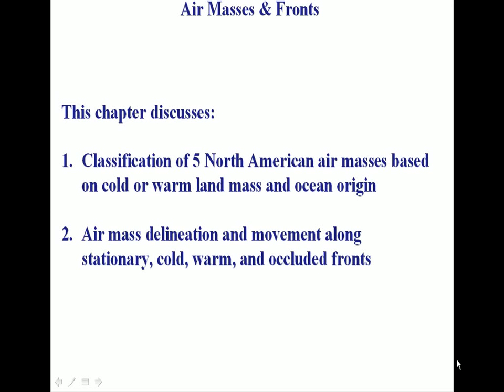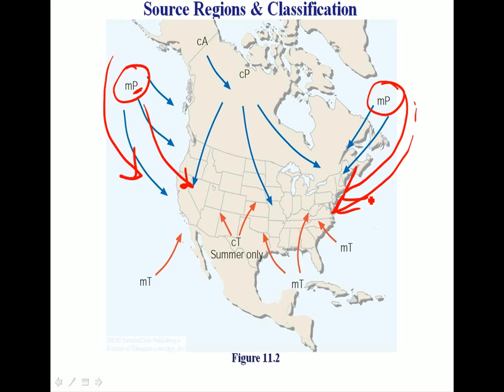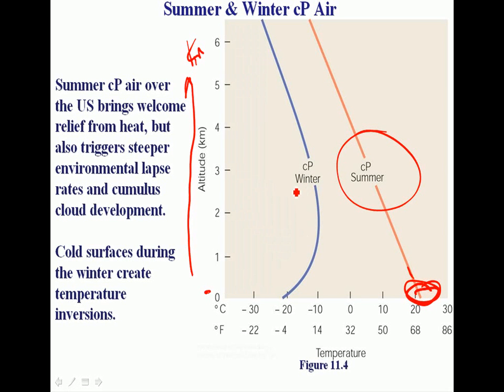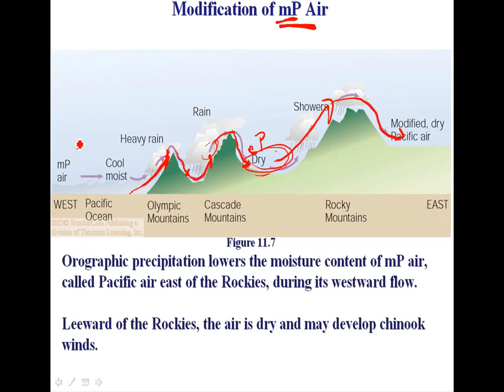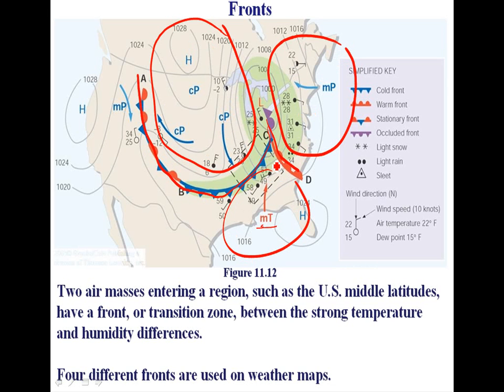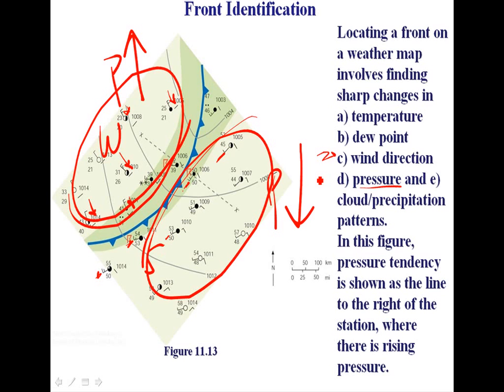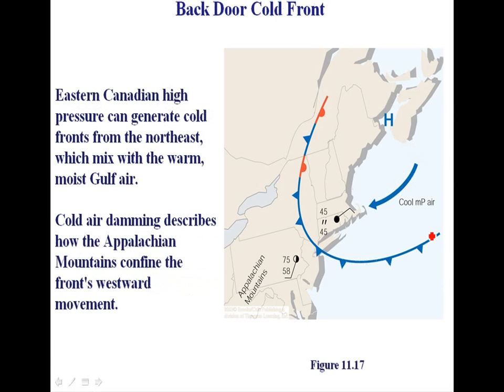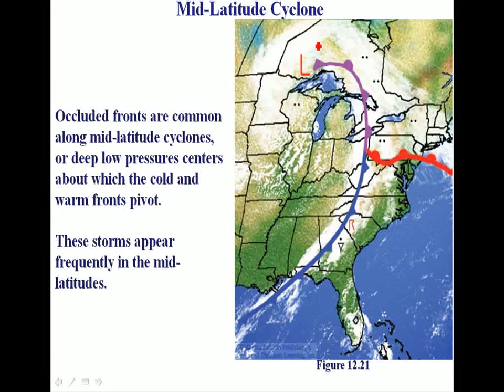Air Mass Fronts and Mid Latitude Cyclones